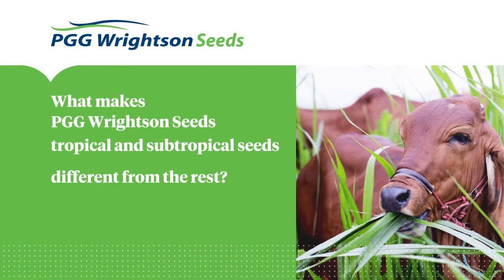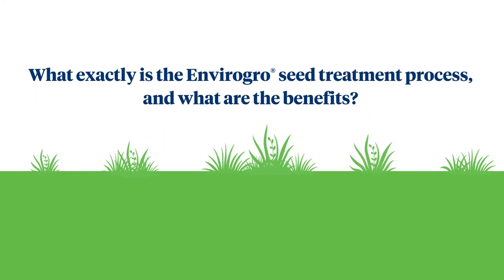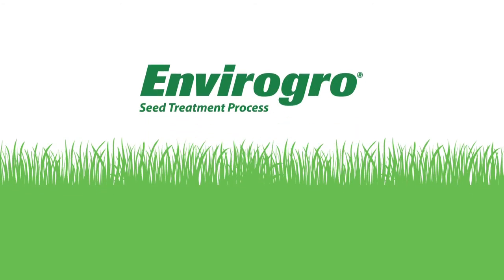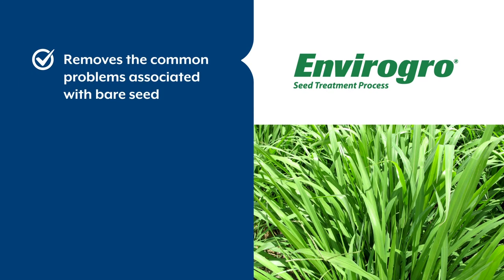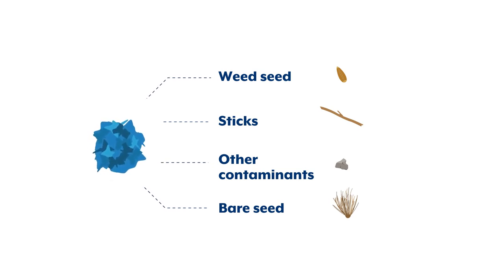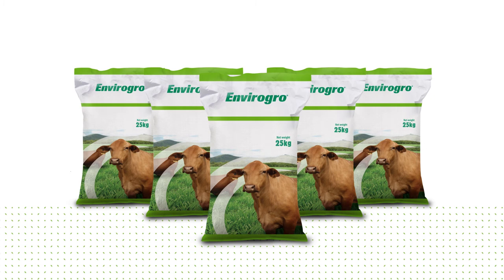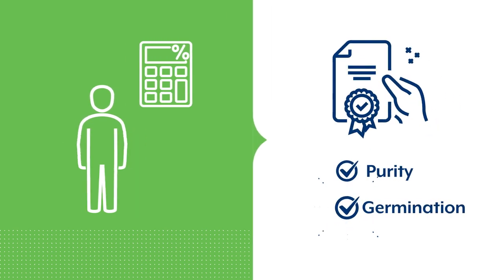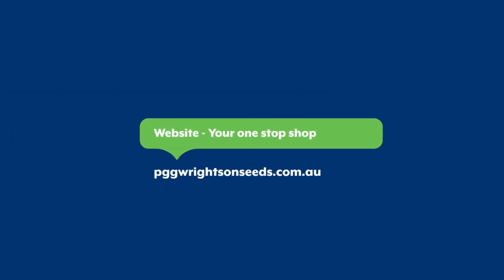Envirogro Seed Treatment Process - Tropical and subtropical grasses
Ever wondered how PGG Wrightson Seeds tropical and subtropical seed varieties offer a higher value in comparison to the others?

Check out this informational Envirogro seed treatment video and discover it for yourself or visit us to find out more.